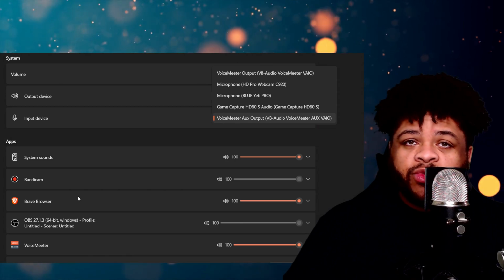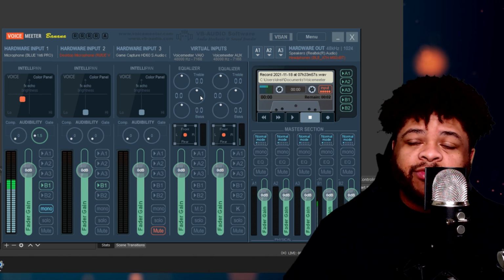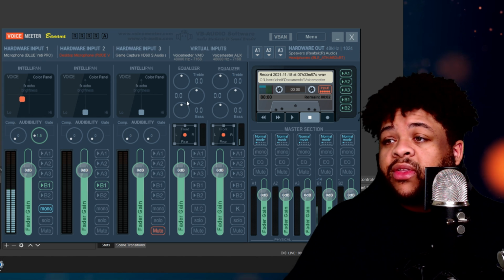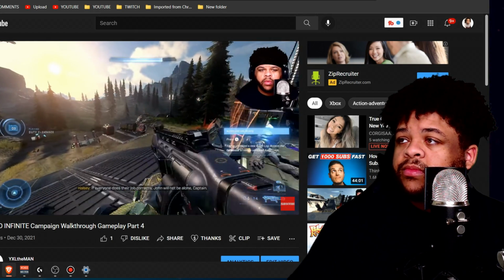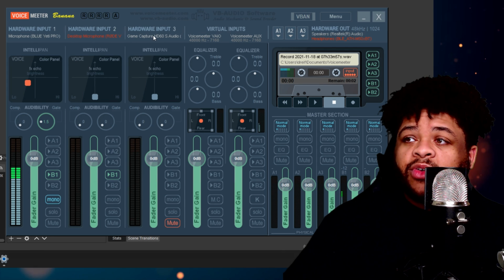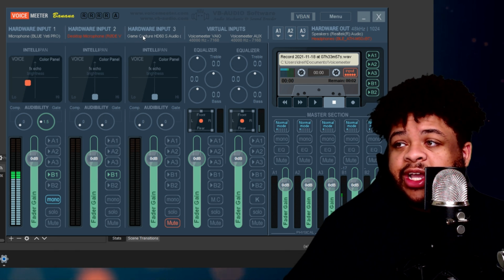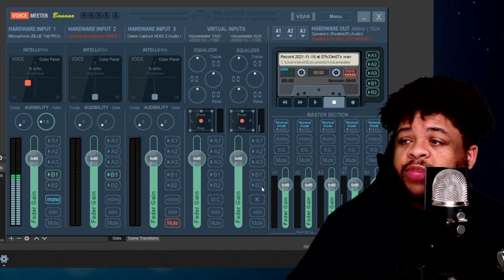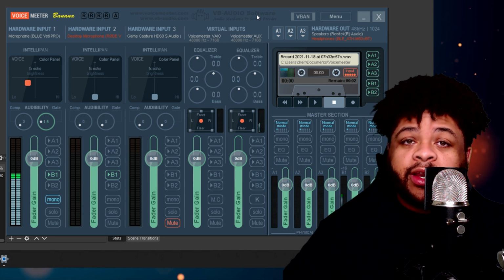How To Setup VoiceMeeter Banana (Easy)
Welcome to my tutorial on setting up VoiceMeeter Banana! In this video, you'll learn step-by-step how to configure VoiceMeeter Banana for optimal audio performance, whether you're streaming, recording, or just enhancing your sound experience. We cover everything from downloading the software and installing virtual cables to selecting your input and output devices within the volume mixer.

Discover tips on how to choose the right audio settings, manage your microphone input, and utilize the noise gate feature for crystal-clear sound. This tutorial is perfect for anyone looking to improve their audio setup, no matter your skill level.